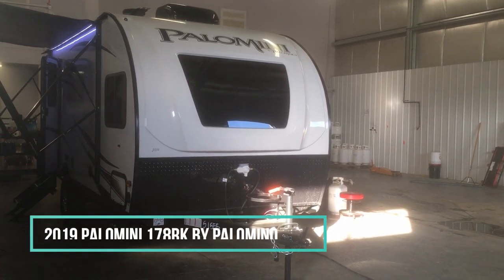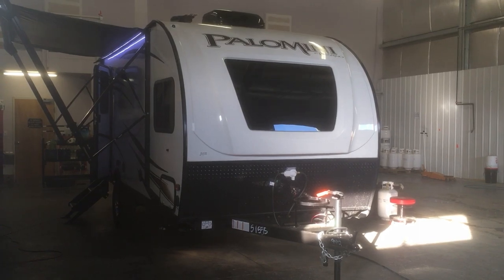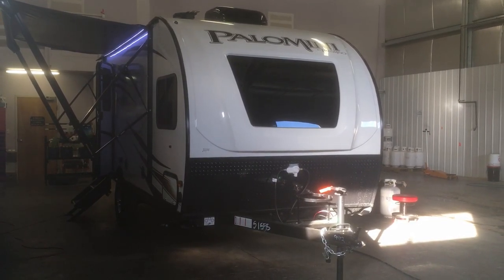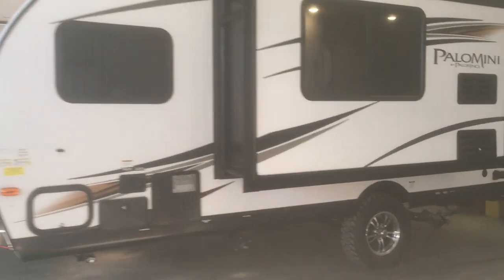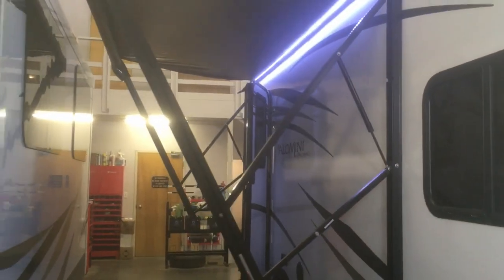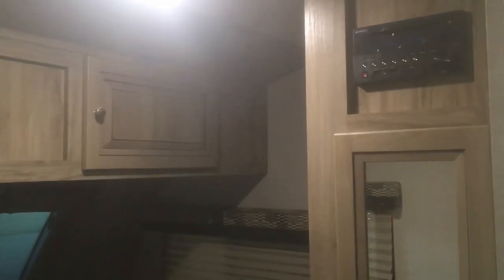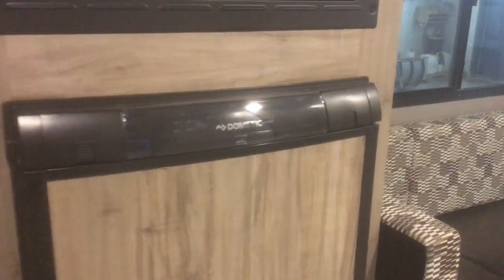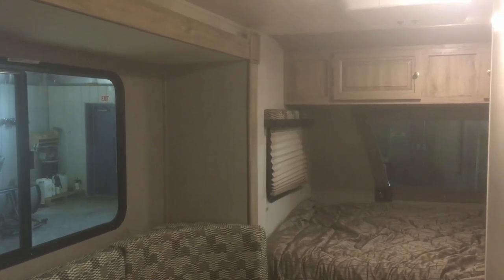2019 Palomini 178RK Walk-Through Video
Walk-Through of the new 2019 Palomini 178RK at Rangeland RV, Red Deer